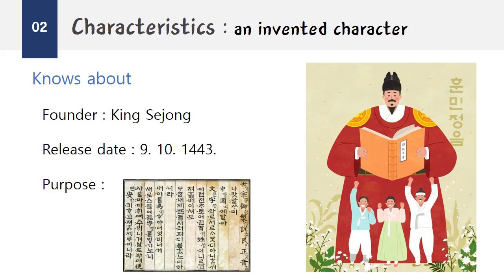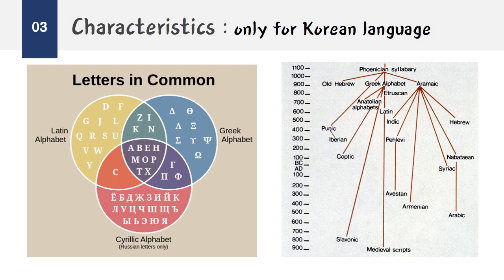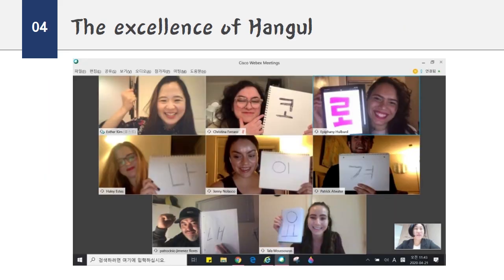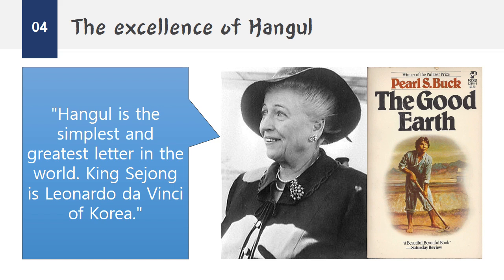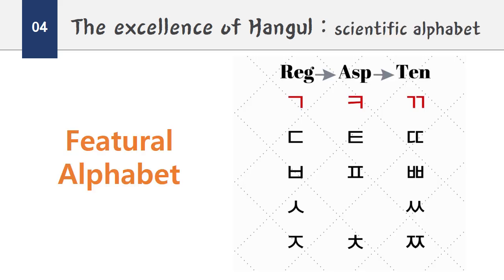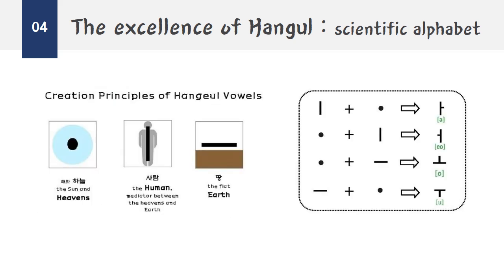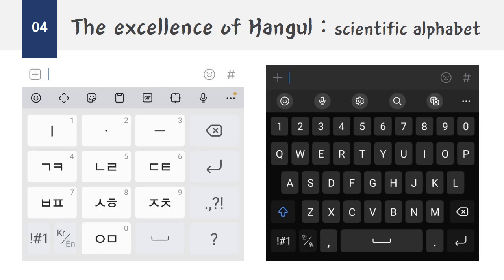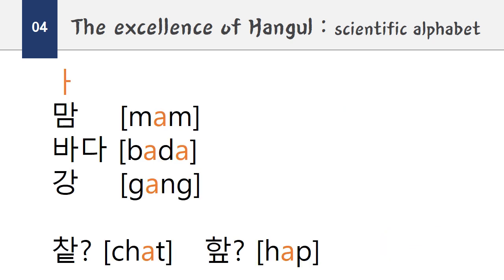The Exellence of Hangul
This video explains the characteristics of Hangul.
And it also explains how scientific and systematic Hangul is.